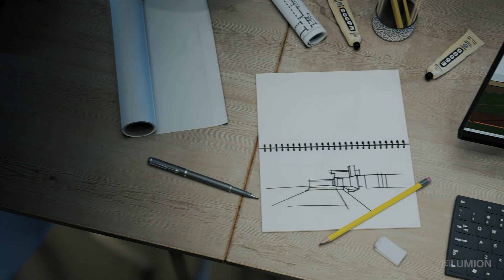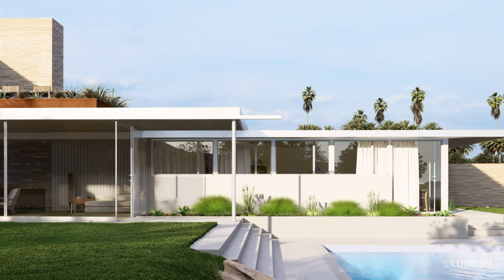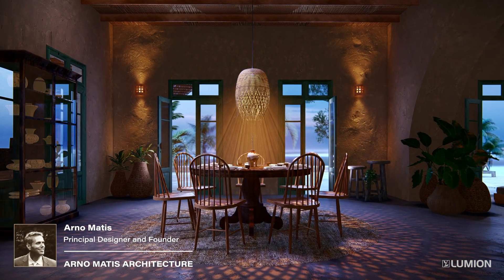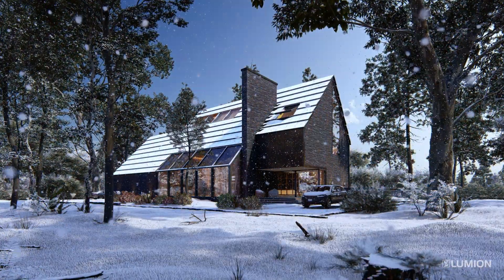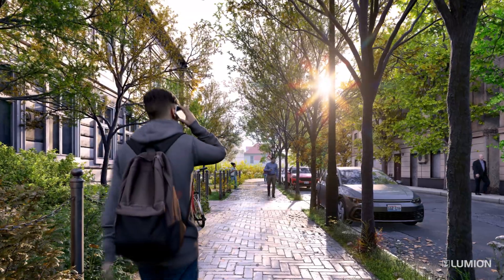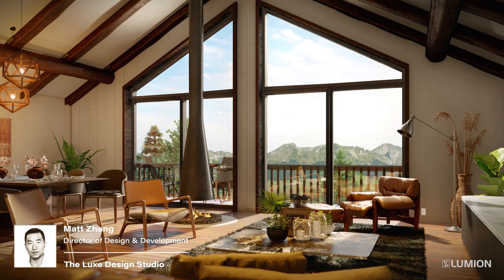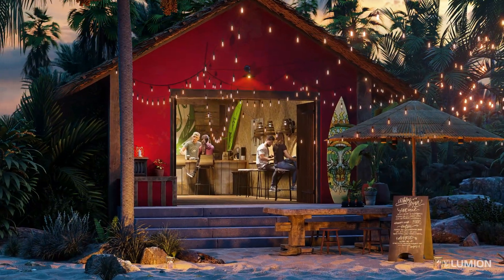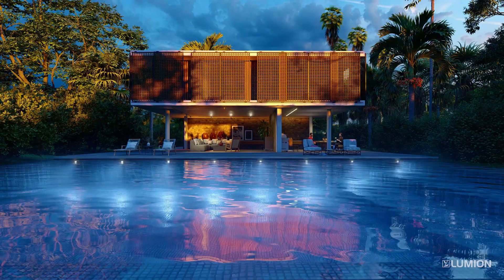Lumion 12 공식 데모 영상(한글 자막 있습니다.)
새로운 기능과 향상된 장면 구성 경험을 통해 Lumion 12는 건축가가 아이디어를 실현하고 감정과 명료함으로 소통할 수 있도록 10년 이상의 개발 기간을 추가했습니다. 여기에서 전체 기능을 확인하십시오.

새로운 볼륨 라이트 효과는 특히 '리얼스카이', 안개 효과 또는 대기의 비와 눈과 함께 사용할 때 장면 전체을 더 많은 분위기와 감정으로 표현합니다.

스폿라이트, 면적조명 그리고 새로운 색온도 슬라이더를 지정하는 것으로  배경색에 영향을 줄 수 있으며, 정확하고, 손쉽게 분위기를 연출할 수 있습니다.

표면 데칼과 같은 새로운 추가 기능을 통해, 표면 결함을 즉시 표시하고 이전과는 다른 질감을 강조할 수 있습니다. 계절변화, 지도의 윤곽선을 배치하는 하는 것과 , 다른 기능과 결합하여 몰입형 세부 정보 또는 시간의 흐름과 같은 개념을 포함하여 상상하는 모든 것을 표시할 수 있는 광범위한 도구가 있습니다.

Lumion 12의 향상된 장면 구성 워크플로를 사용하면. 방대한 콘텐츠 라이브러리를 활용하고,  이펙트를 미세 조정하고 적절한 컨텍스트 요소와 세부 정보를 렌더링에 추가하는 것이 그 어느 때보다 쉽고 빨라집니다.

(주)루미온코리아는  시험판과 교육용 라이센스를 무상으로 제공하고 있습니다.